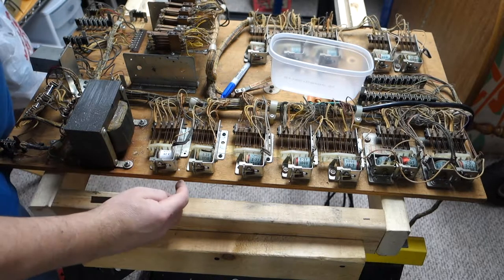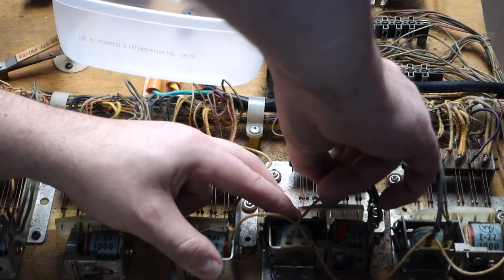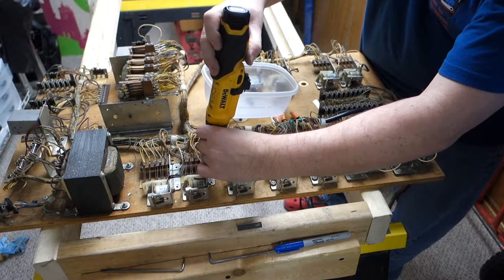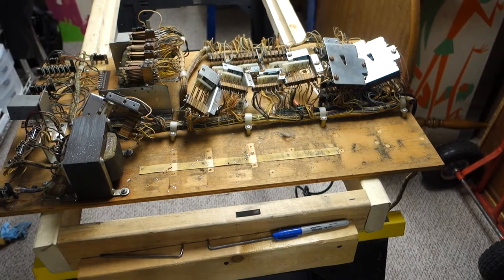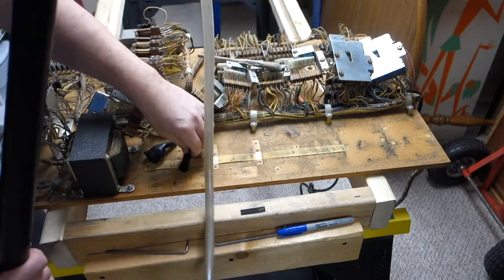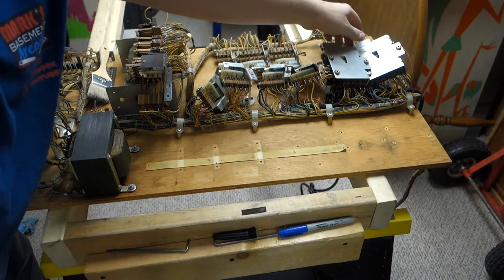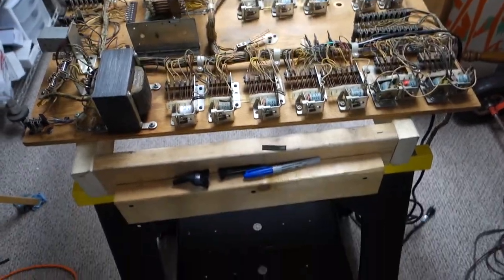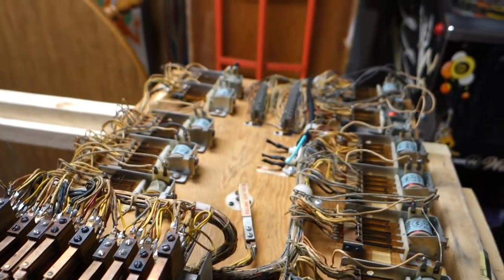1974 Williams Star Action Relay Board Cleaning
Like my videos? Rate me on This Week In Pinball.

🎵 Track Info:

Title: Faithful Mission by Artificial.Music
Genre and Mood: R&B & Soul + Calm

Title: Talking With You by Artificial Music
Genre and Mood: R&B & Soul + Romantic

Title: City Life by Artificial Music
Genre and Mood: Hip Hop & Rap · Calm

Title: don't leave me here alone by Artificial Music
Genre and Mood: Hip Hop & Rap + Bright

Title: Before I Forget by Artificial.Music